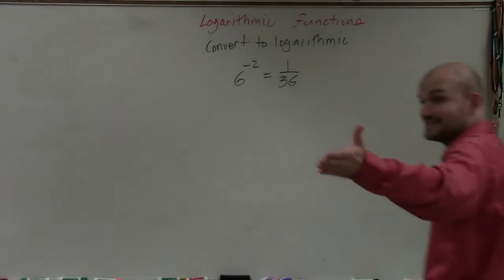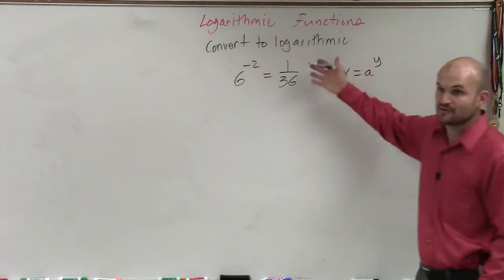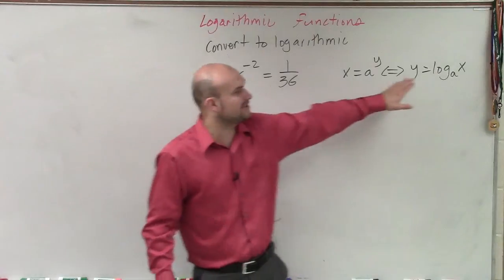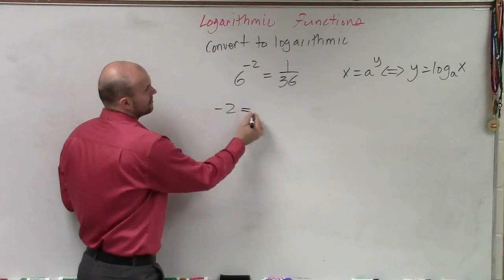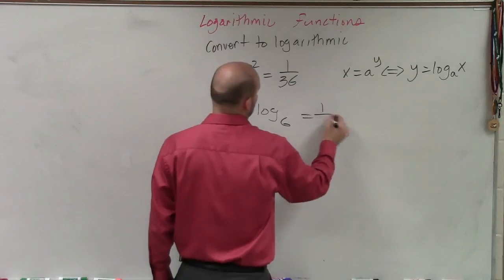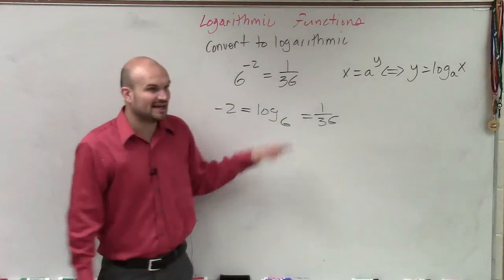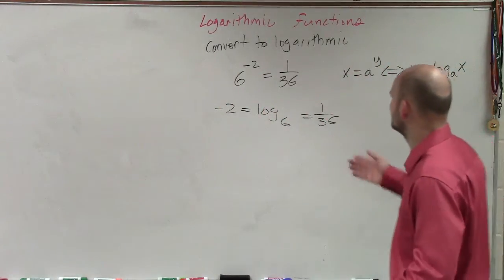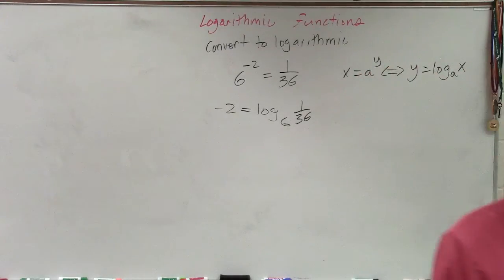Converting from exponential to logarithmic